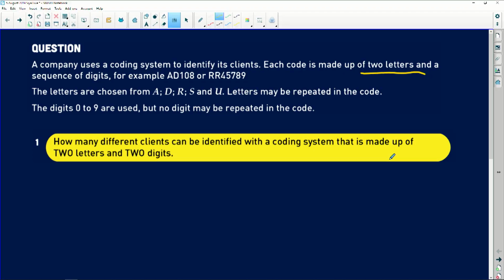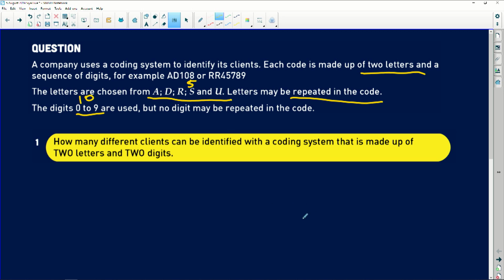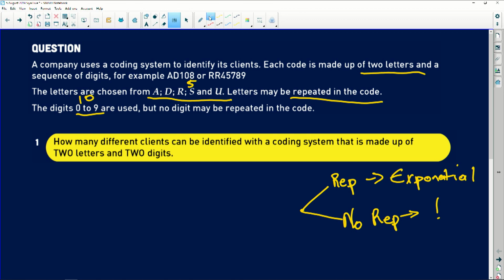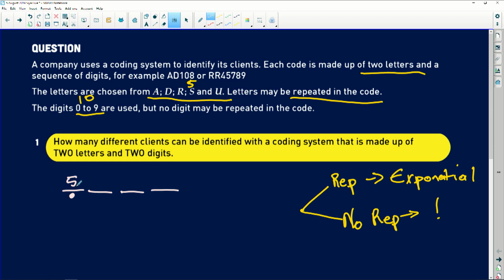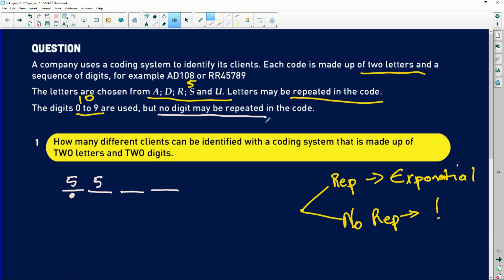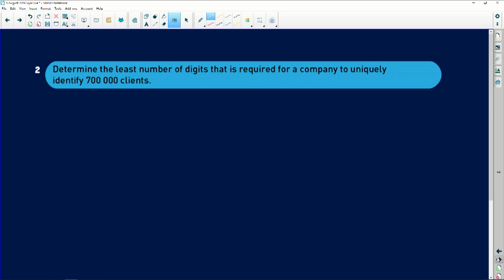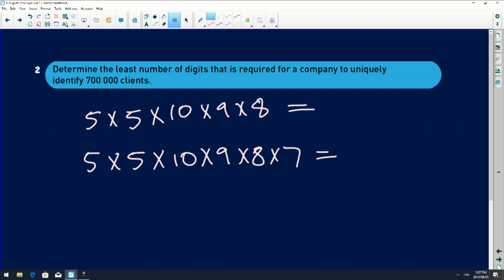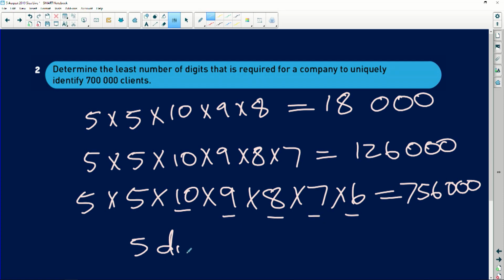Maths 2019 Revision: Probability & Counting Principle - Codes from Letters & Numbers - Part 2/10